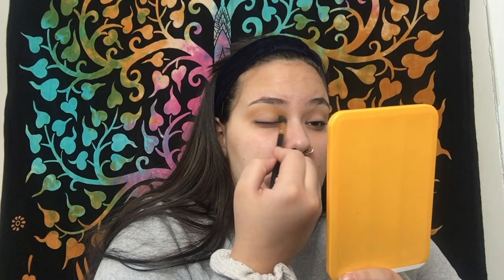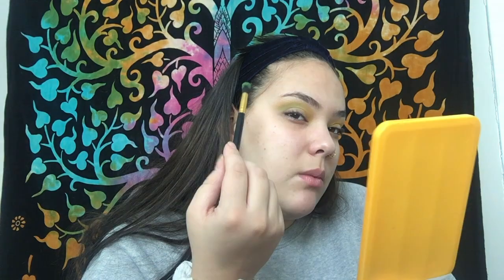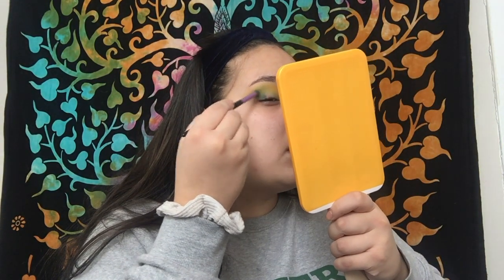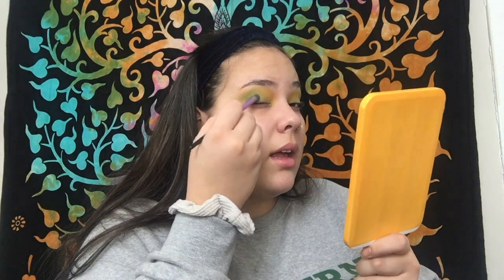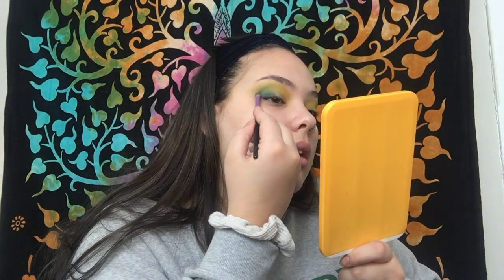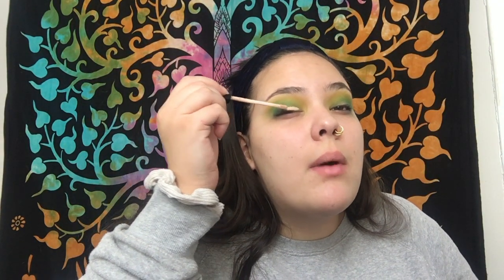JAMES CHARLES PALETTE!! FLOWER BEAUTY!! HIT OR MISS???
Today I tested out the James Charles palette to create this cute green eye look! I also tested out the Flower Beauty foundation and concealer!
Socials:
Products used:
Brows- Ardell Brow Pen and ABH Brow Definer
Eyes- Morphe eye primer and the James Charles Palette
Facial Spray- Mario Badescu spray in Chamomile and Lavender
Moisturizer- Glam Glow Illuminating Moisturizer
Primer- Makeup revolution Aqua primer and Flower Beauty hydrate primer
Foundation- Flower Beauty Foundation
Concealer- Flower Beauty Concealer
Powder- RCMA no color powder
Contour+Bronzer- ABH contour kit
Blush+Highlight- James Charles Palette
Lips- Bite Beauty Chai and Ofra Liquid lipstick in Nude Potion
Setting Spray- Mario Badescu spray in Rosewater
These are all my own opinions, this is not a paid video in any way